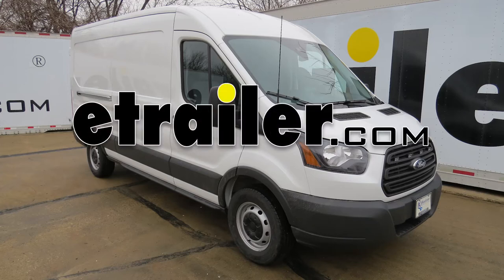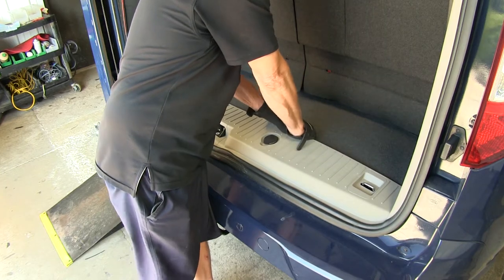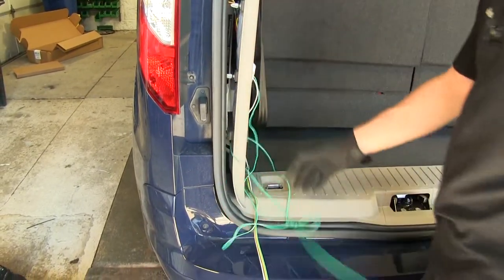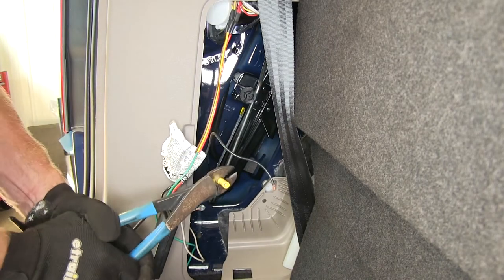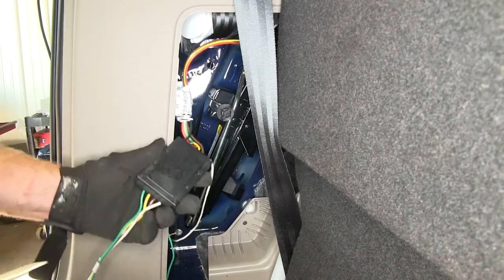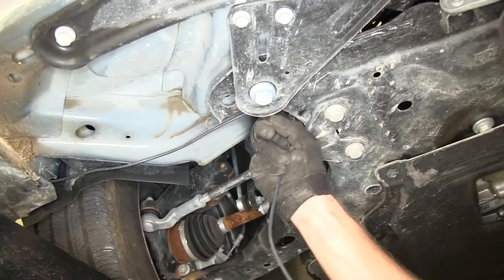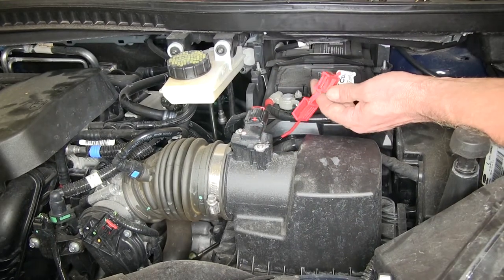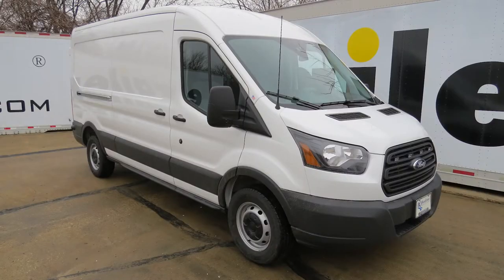etrailer | Trailer Wiring Harness Installation - 2014 Ford Transit Connect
On this 2014 Ford Transit Connect. We're going to review and install the Curt T-connector vehicle wiring harness with a four pole flat trailer connector, part number C56218. With this part number these are the parts that you receive. First off the main wire harness right here, we'll go into a little bit of detail. This is a T-connector right here. The one with the yellow goes to the driver's side.

T-connector for the passenger's side gets a green wire. These fit the pre-existing connections that are in the vehicle. We have a white wire for ring terminal, that goes to ground. Basically any part of sheet metal in the vehicle. This black wire is power.

This gets extended with this longer piece of wire to go towards the battery. The reason why we need to run our wire up to the battery is what happens here, is that this module actually copies the signal going into it and then relays it out to your trailer through the four pole flat wiring harness. That way your vehicle's wiring harness is insulated from the trailer if it has any shorts or other problems. Looking at the four pole it also comes with a cap for when you're not using it. When you run your wire harness up to the battery, it's provided with a fuse holder and a fuse, some zip ties and connections connected to the battery. Also it comes with an adhesive pad to help mount the module to help hold it in place. Okay, we'll go ahead and show you how we install it.

Our first step to install is to get inside the vehicle. With our threshold we're just going to leave it loose, so we can work our wires underneath it. Then we'll go over to our panel on the side and loosen that up as well. There's a snap about right here. We're going to use a trim panel tool with a long reach.

One about right here, right here. Now this small panel right here, we need to pop loose and move it out of the way as well. All right this is our passenger's side of course. We're going to repeat the same process over on our driver's side. Next you're going to unsnap the top edge here. Make sure you do it as much as you can, because, you're going to need all the room to find the connection point. All right, this is our connector right here. You want to look for a couple up in there. You want to look for one that has all black wires going to it. This will snap into place. To make things easier I pulled it out, so you'll find it a little bit easier. All right now to disconnect it, push down that tab right there and pull it apart. Let's get our wire harness and make our first connection. The T-connection with the yellow wire will go in between the two halves. We'll connect this back up to the other half. Push them together until they click. T-connector to the green wire, route through our plastic. Underneath the edge of the vertical panel. We'll go ahead and tuck it underneath the threshold. We'll also route this behind the panel here just like we did before on the other side. We'll make our connections just like we did on the other side. Same thing as before. We'll go ahead and pull it apart. Now you notice that there's another connector with black wires. That's not the right one. Make sure it has the same amount of connections as before. All right, let's go ahead and work our ground wire. We'll go ahead and use the provided self-tapping screw and we'll attach it to the sheet metal at the bottom here. Now we'll need to use a 1/4" nut driver. I'll go ahead and run the screw in first, then attach the wire. Next up our black wire. We'll go ahead and take a long length of black wire and attach to that using the provided butt connector. Now next we run our black wire to the outside and to the battery up front. To do that we're going to temporarily take this taillight off and run it through the grommet. Using a T-25 Torx bit, we'll go ahead and take out both bolts, one on the bottom and one on the top. I'll go ahead and pull the grommet loose and run our black wire from the inside. We'll put a small hole in our grommet here and pull our wire through. A small pocket knife works pretty good for this purpose. We'll put our grommet back in place. We'll take our wire. We're just going to drop it down through the body work and out the bottom. I'll go ahead and take a moment to attach our module to the sheet metal. We'll go ahead and make sure the surface is clean on both sides. I'll attach our adhesive. At this point we can go ahead and put our taillight back together and reinstall our interior panels. Now we're going to show you how to random wire up towards the front. It originally came out down here. We snuck it behind the sheet metal here. Came in aro